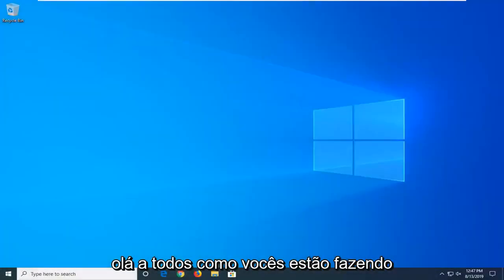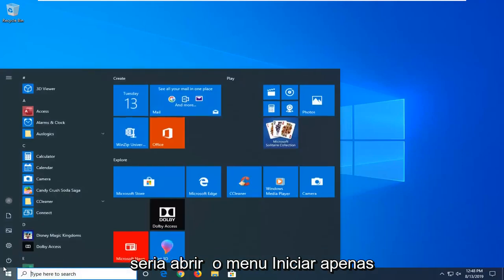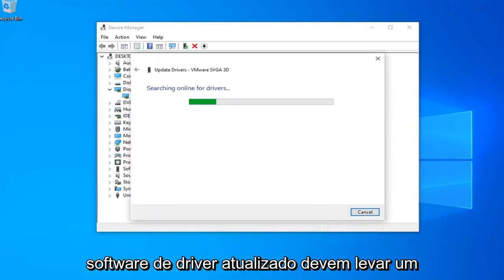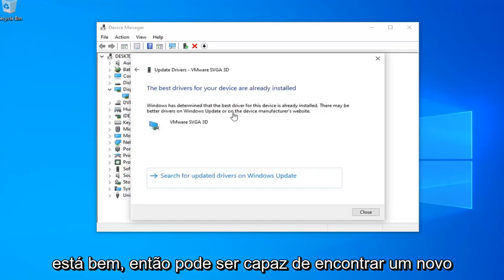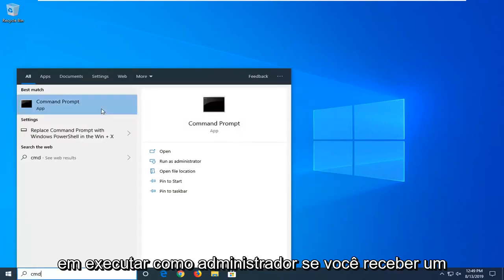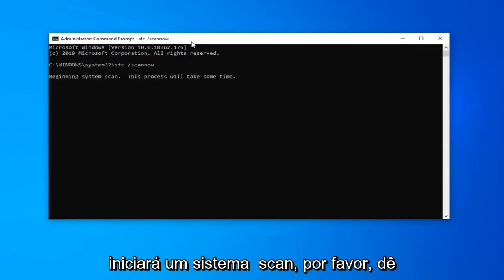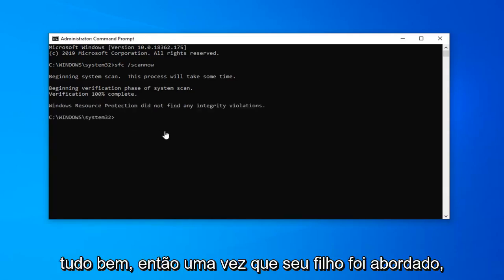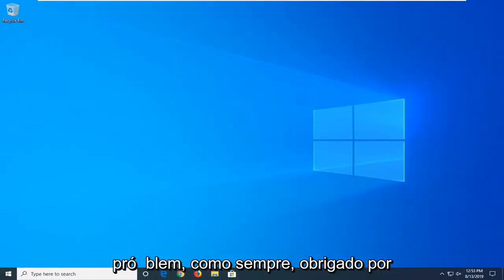Corrigir ERRO de Kernelbase.dll Windows 11/10 - Rápido e fácil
Como corrigir erro Kernelbase.Dll no Windows 10/11 [Tutorial]

KernelBase.dll é o arquivo de sistema do sistema operacional Windows, que atende a vários aplicativos e serviços do Windows. Portanto, se ele for excluído ou danificado, o lançamento de alguns programas ou a execução de determinadas atividades no sistema operacional pode resultar em “O arquivo kernelbase.dll está ausente”, “Este aplicativo falhou ao iniciar porque o kernelbase.dll não foi encontrado. A reinstalação do aplicativo pode corrigir esse problema”, “Não é possível encontrar [PATH]\kernelbase.dll” e mensagens de erro semelhantes.

Em alguns casos, os erros do kernelbase.dll podem indicar um problema de registro, um problema de malware, como uma infecção por vírus ou até mesmo uma falha de hardware.

Existem várias maneiras pelas quais as mensagens de erro kernelbase.dll podem ser formuladas dependendo da causa do problema. Aqui estão alguns erros comuns do kernelbase.dll:

kernelbase.dll foi carregado, mas o dllregisterserver de ponto de entrada não foi encontrado,